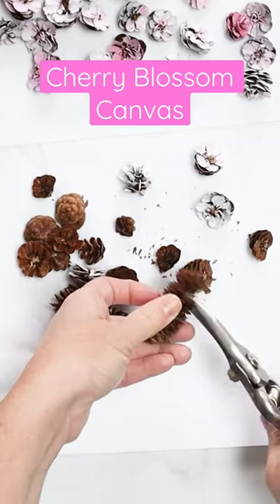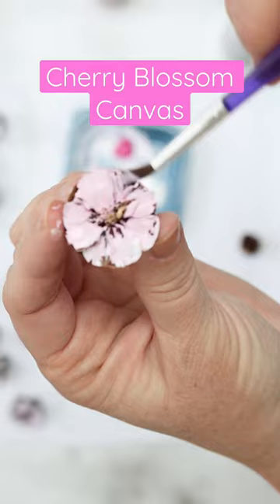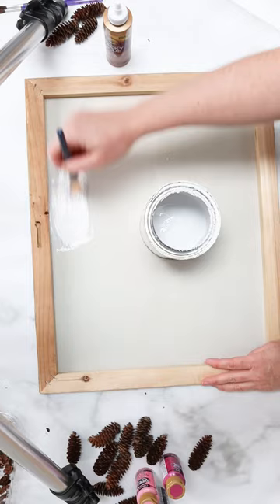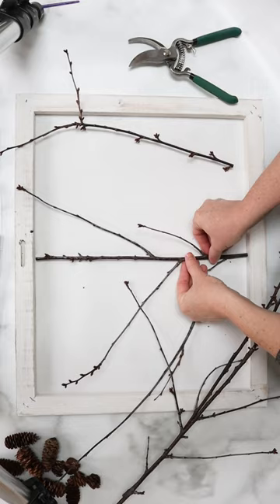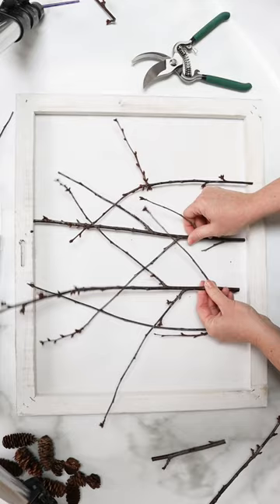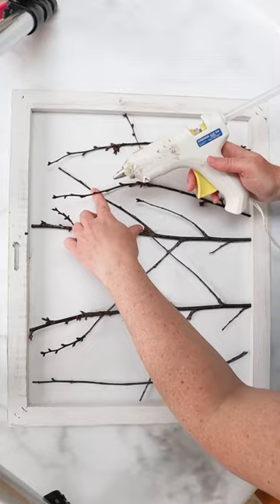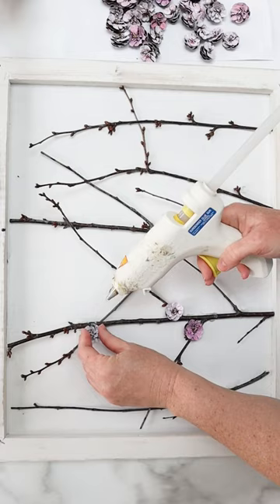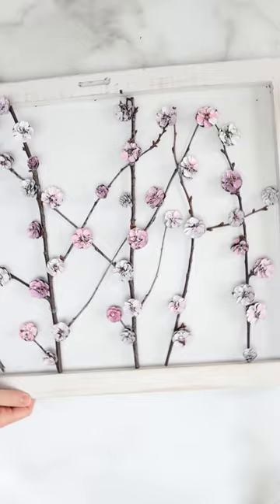DIY Cherry Blossom Art with Pine Cones 🌸